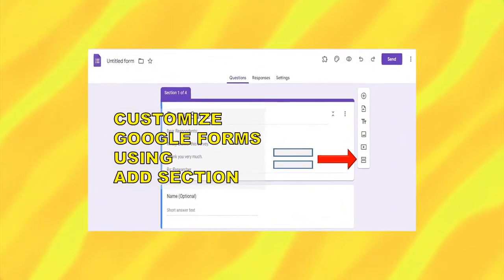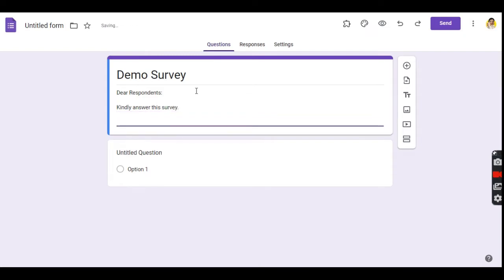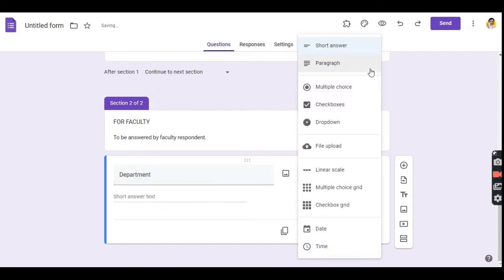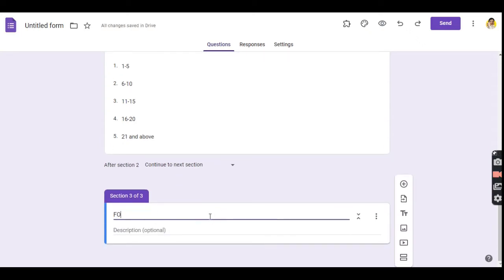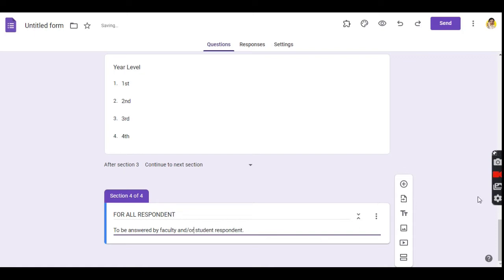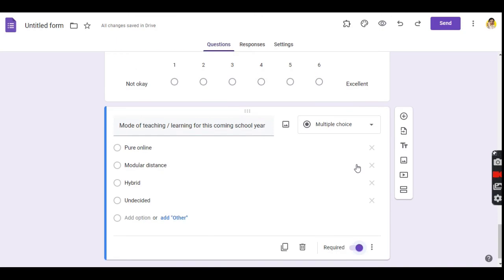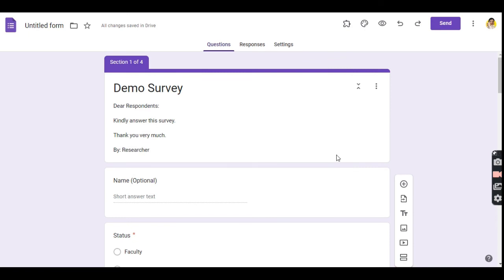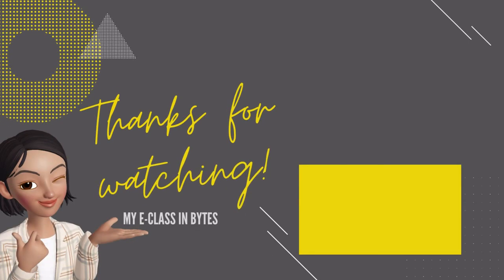Customize Your GOOGLE FORMS | Use ADD SECTION Feature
Learn how to Customize Your GOOGLE FORMS using the Add Section Feature

*** If you got some value from watching this video, you can also DONATE on my channel so I can make better videos in the future. ***

GEARS, APPS and BOOKS I use for content creation:
// AFFILIATES: If you use my link, I will get a small commission that will really help me a lot to continue doing videos for my channel, with no charge on your part.***
Lenovo Laptop
Samsung Galaxy Tab S7+
Samsung S20 FE
Lavalier Microphone